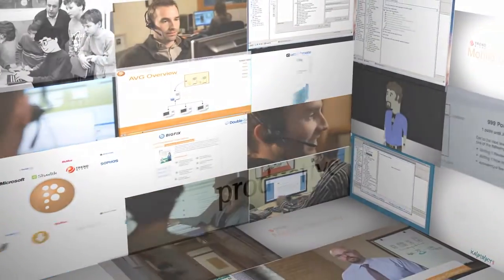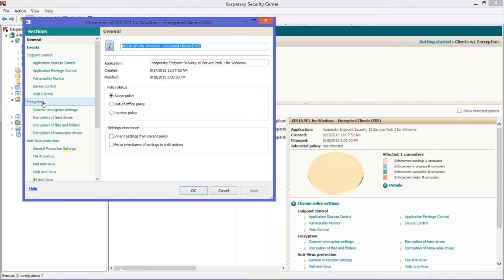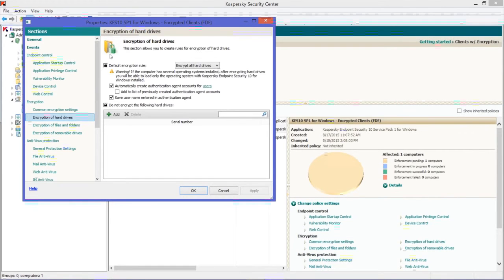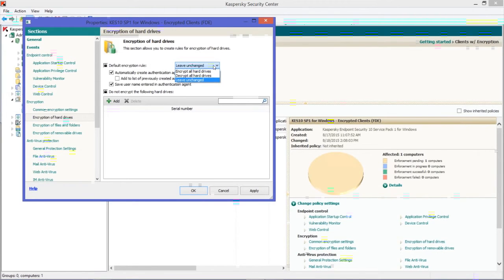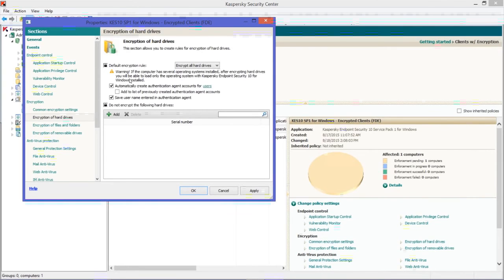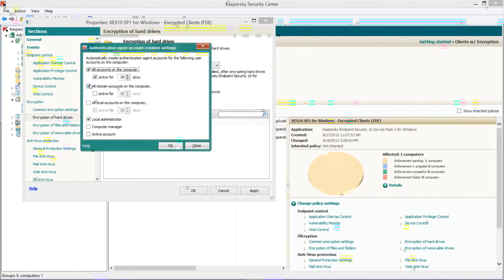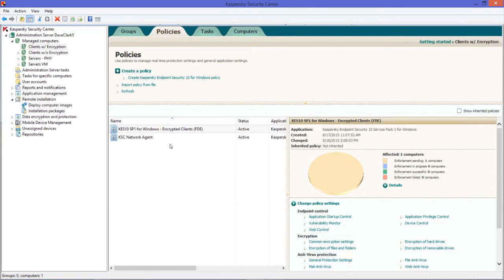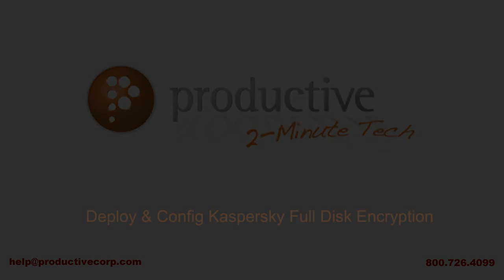Deploying and Configuring Kaspersky Full Disk Encryption Policy